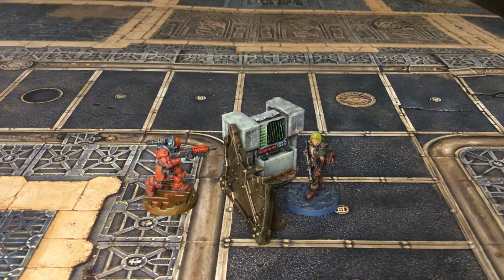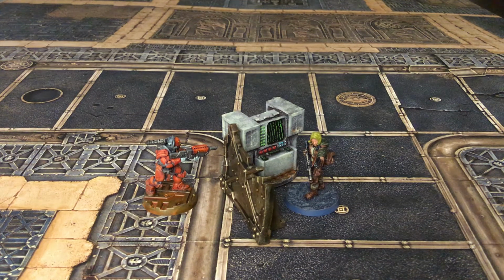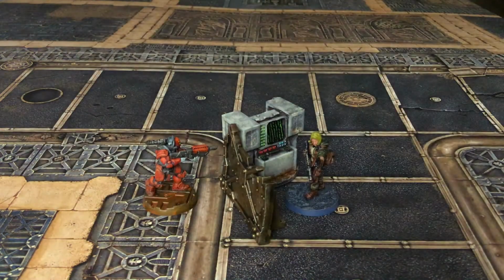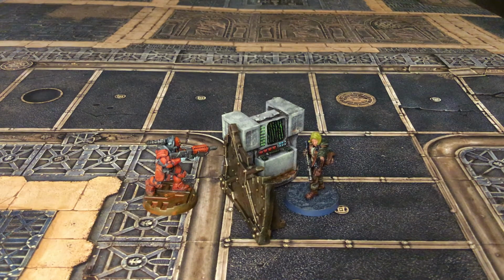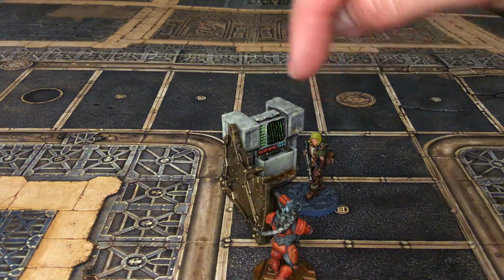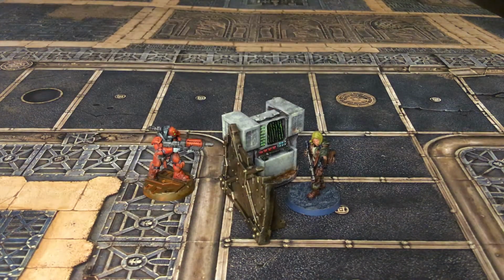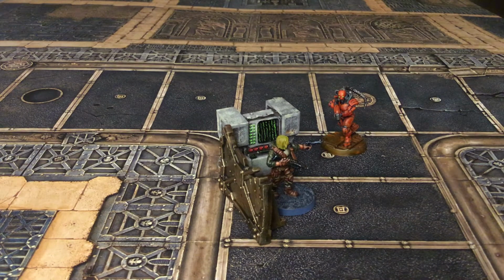Learn to Play Reality's Edge Part 9 Overwatch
In this episode of Learn to Play Reality's Edge we focus on the Overwatch Action.